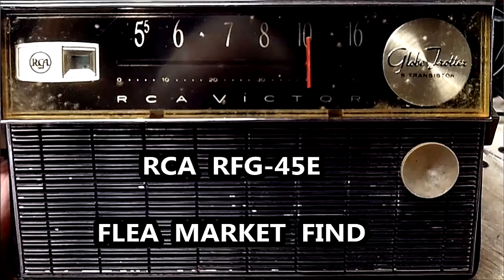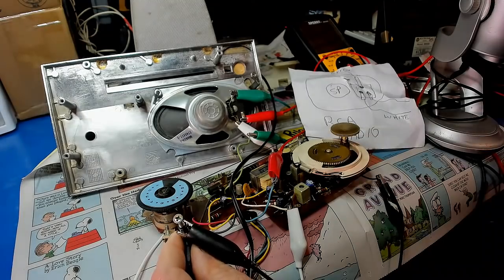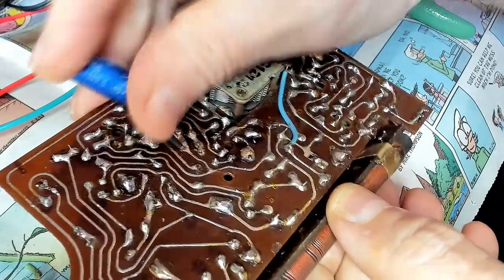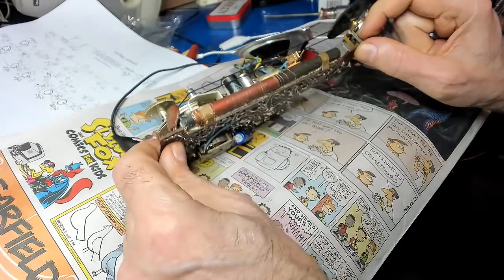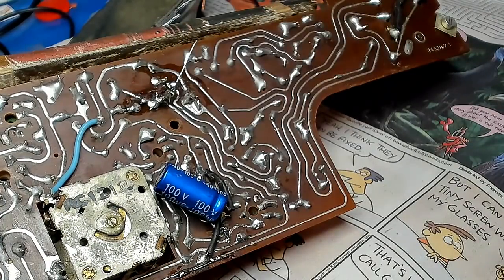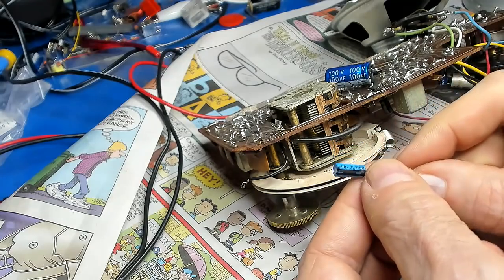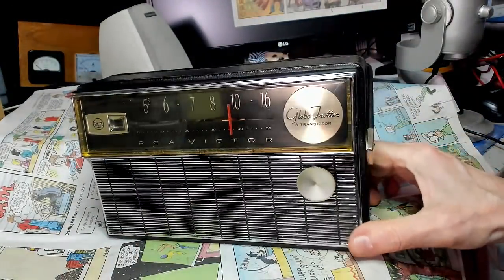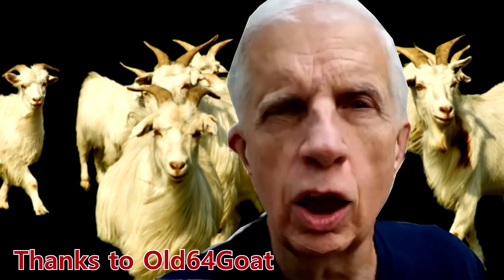1964 RCA Model RFG-45E Transistor Radio Repair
Dickel introduces this short video on the repair of an RCA Globe Trotter 8 transistor radio that Old64Goat sent Buzz. With a heatwave in full swing, and feeling a bit lazy, old Buzz
tries to get the radio working in 1 hour. Many thanks to Bill Goat for finding this cool looking radio. Enjoy.